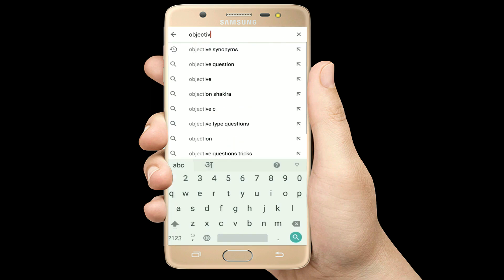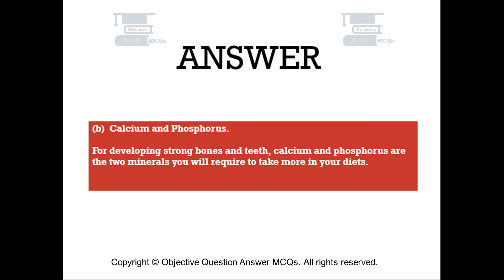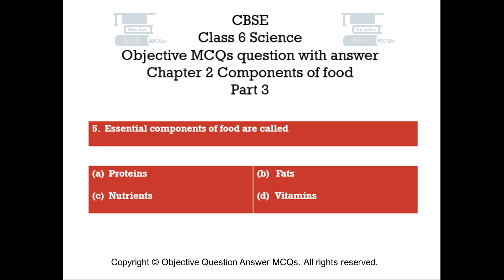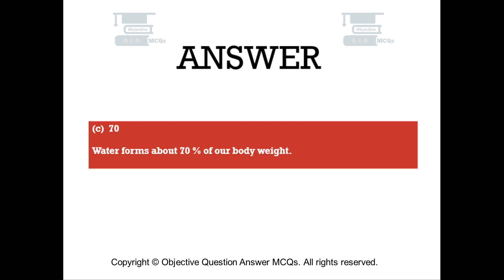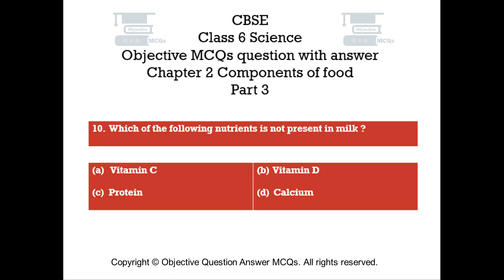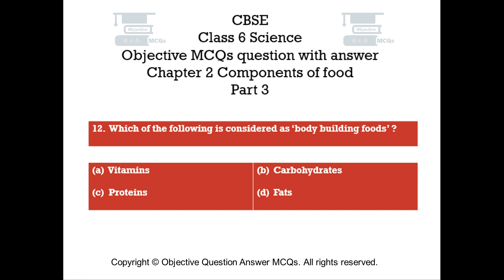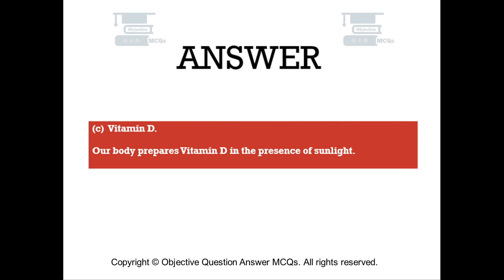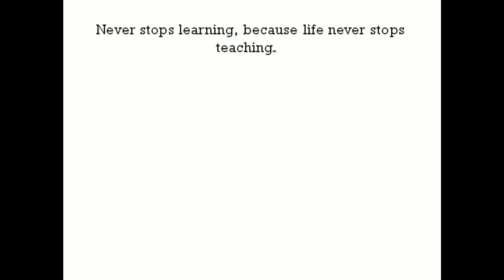CBSE Class 6 Science objective MCQs question answer Chapter 2 Components of food Part 3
Chapter 2 Components of food Objective Questions with explained answers Part 3.